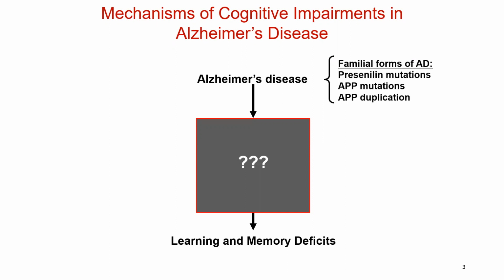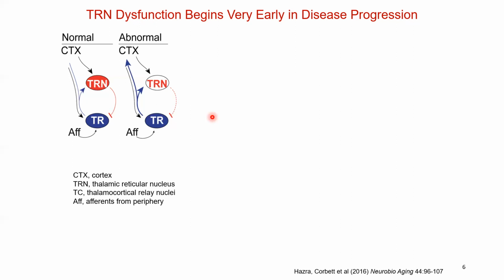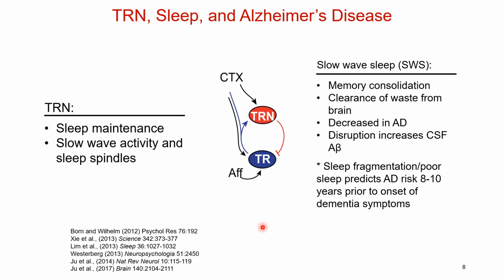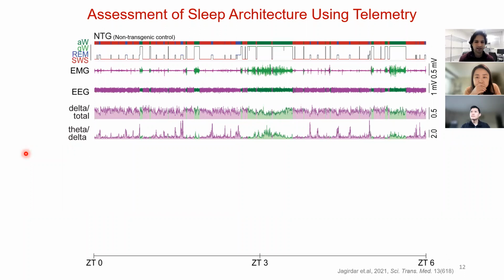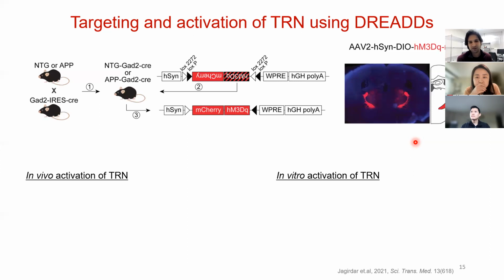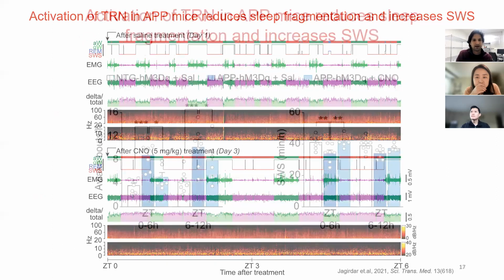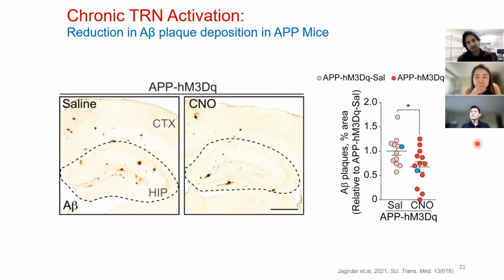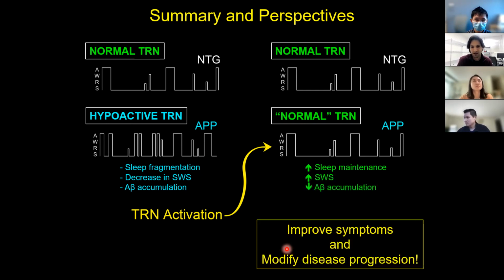[Rohan Jagirdar] Restoring activity in the thalamic reticular nucleus improves sleep architecture...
"Restoring activity in the thalamic reticular nucleus improves sleep architecture and reduces Aβ accumulation in mice" (Sci Transl Med 2021)
Speaker: Rohan Jagirdar, Baylor College of Medicine

Moderator: Jennie Chen, Northwestern University